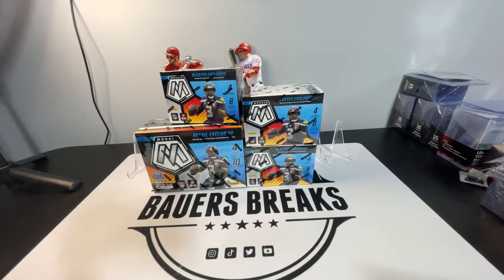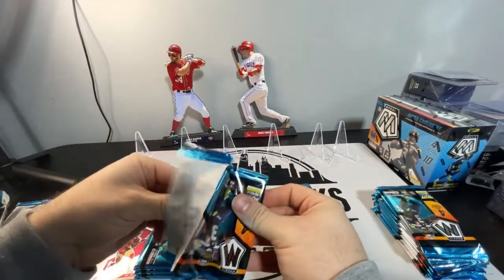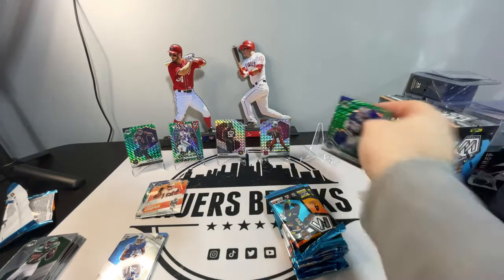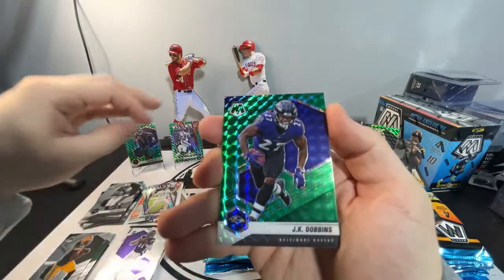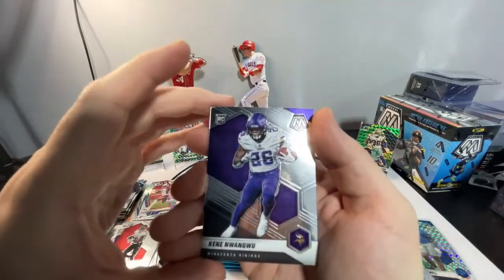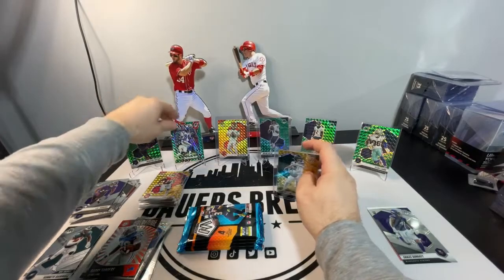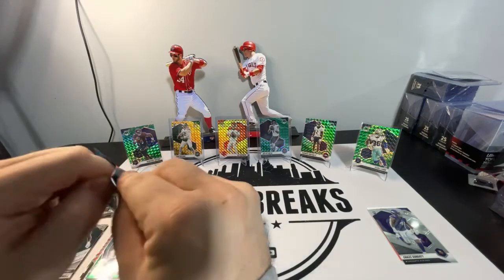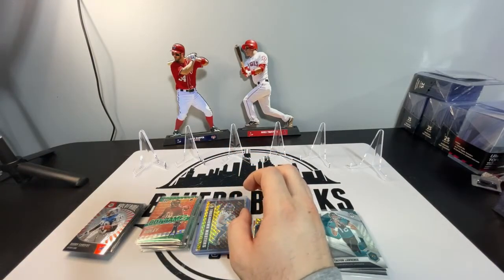One 2021 NFL Mosaic Mega, and Three 2021 NFL Mosaic Blaster Break!!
GENESIS AND HONEYCOMB HUNTING!!

Decently long video here with Three 2021 NFL Mosaic Blaster boxes and ONE 2021 NFL Mosaic Mega box!!

Twitter.com/skipbauer22